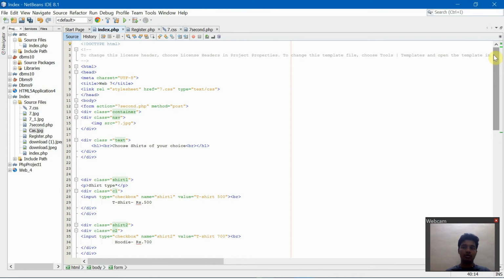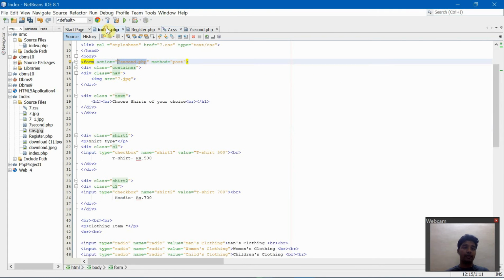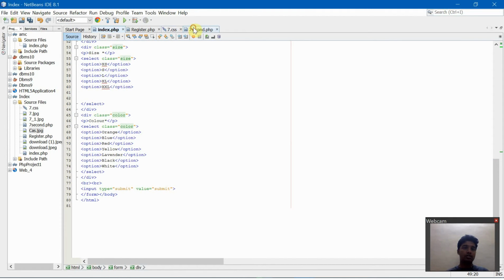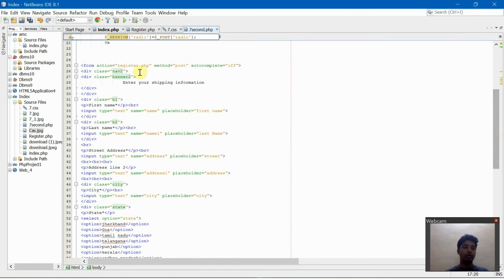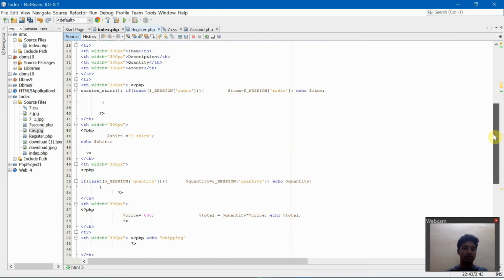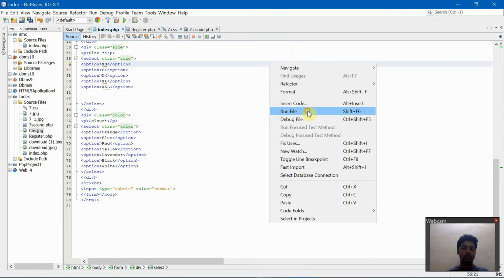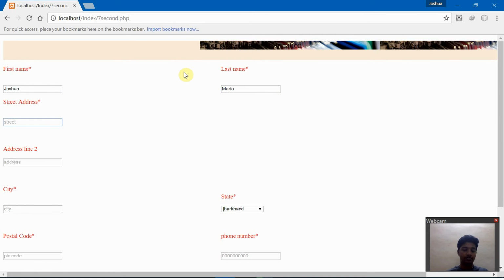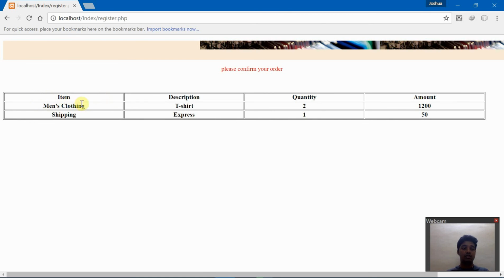web7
Web 7
ur14cs123